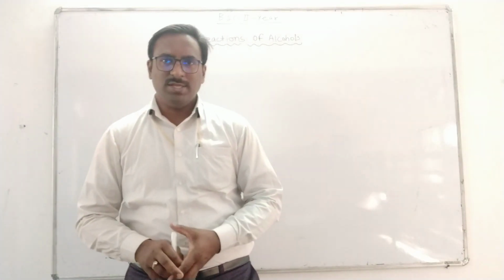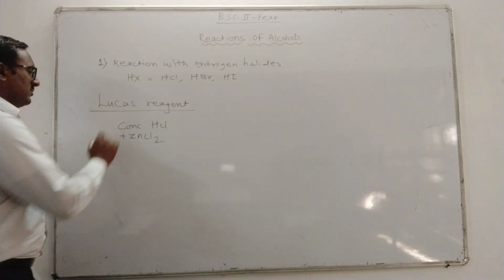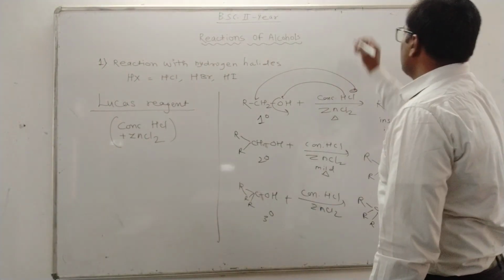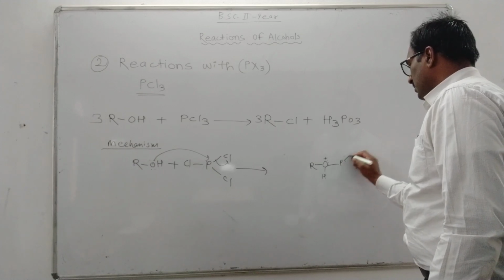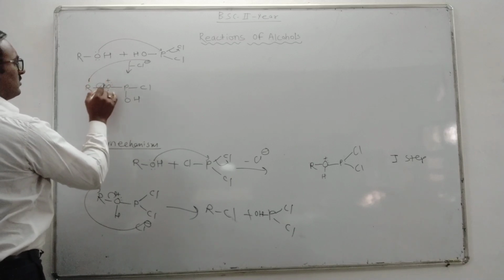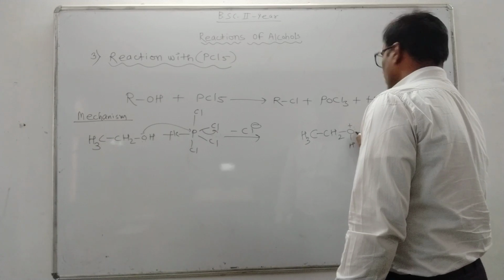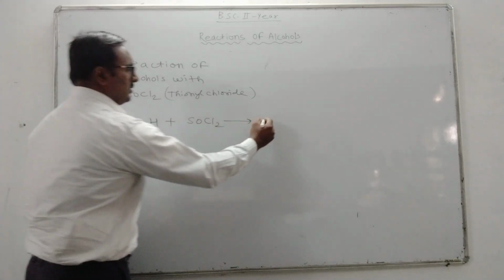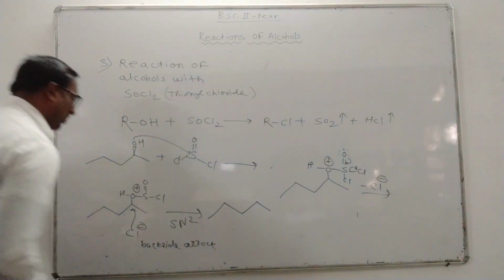Reactions of alcohols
Lecture discuss reactions of alcohols with HCl, PCl3, PCl5 and SOCl2